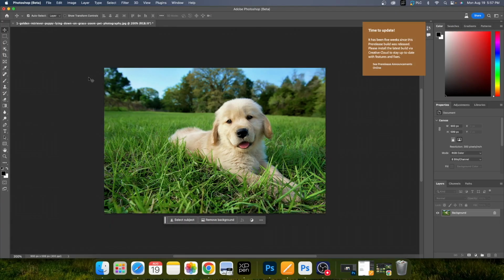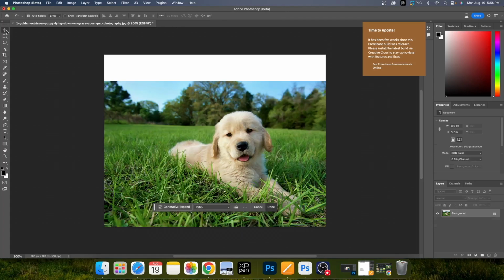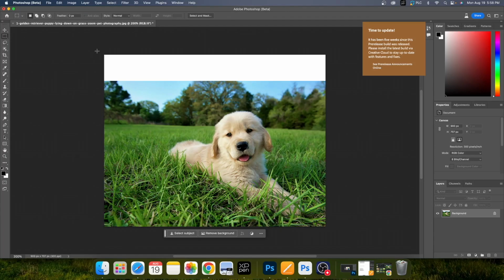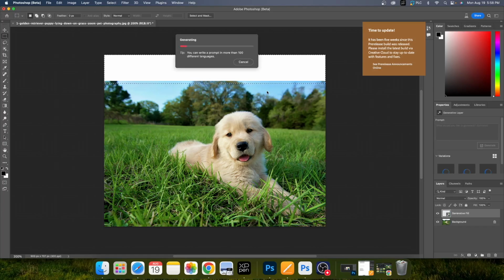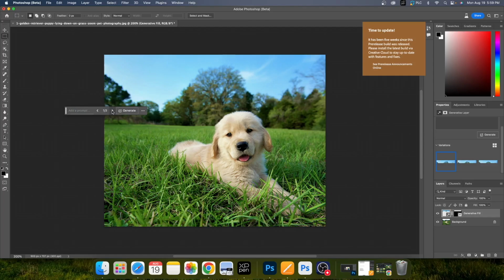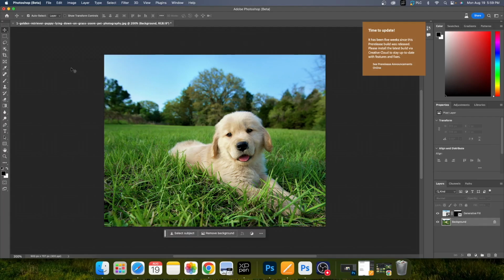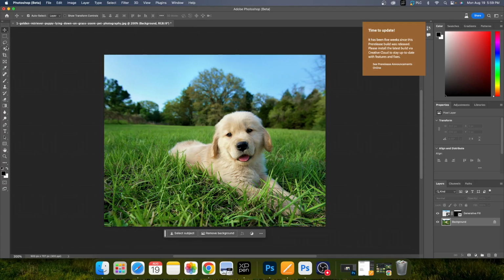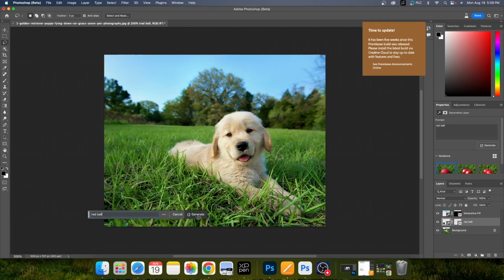How to Use Generative Fill in Photoshop - Full Guide 2024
In this video we show you How to Use Photoshop AI Generative Fill in Photoshop